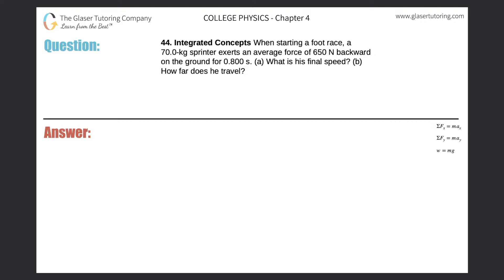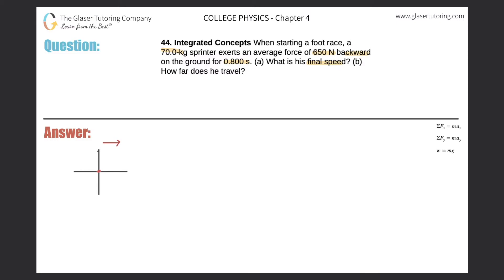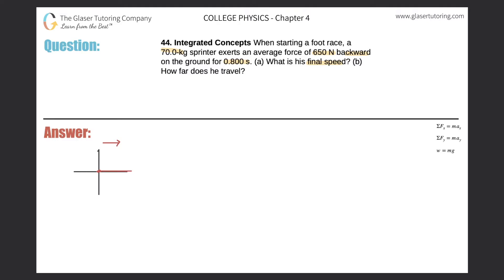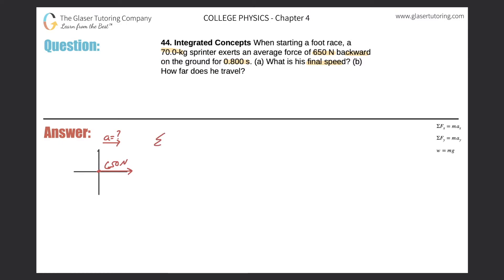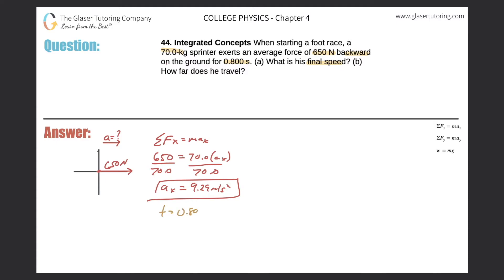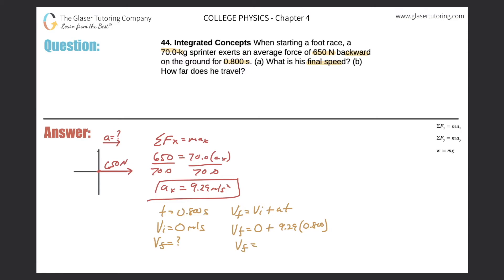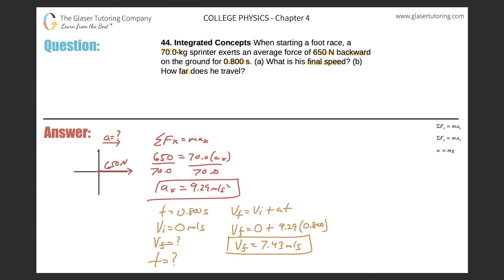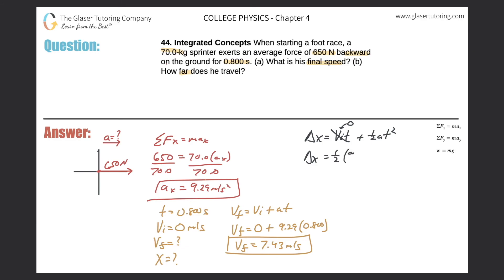4.44 | When starting a foot race, a 70.0-kg sprinter exerts an average force of 650 N backward on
When starting a foot race, a 70.0-kg sprinter exerts an average force of 650 N backward on the ground for 0.800 s. (a) What is his final speed? (b) How far does he travel?